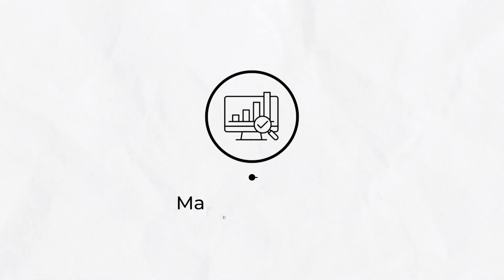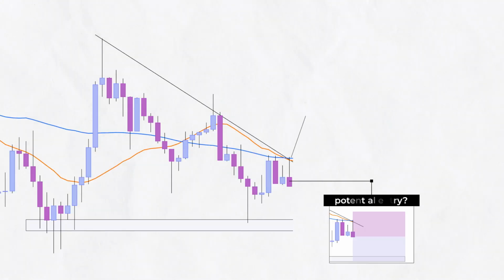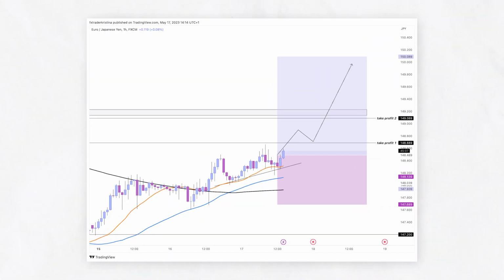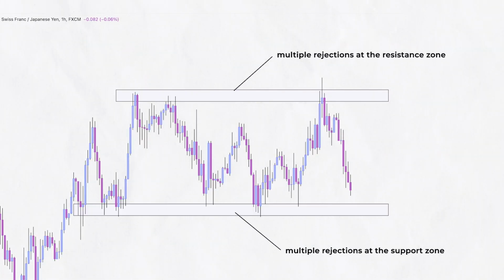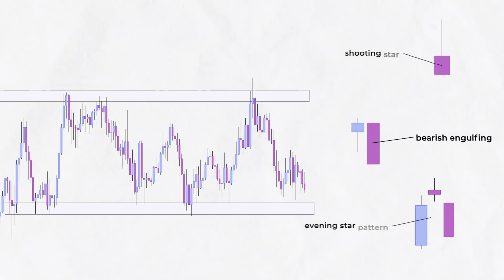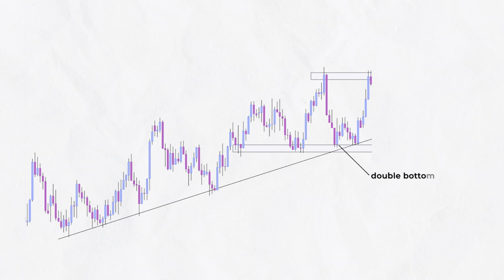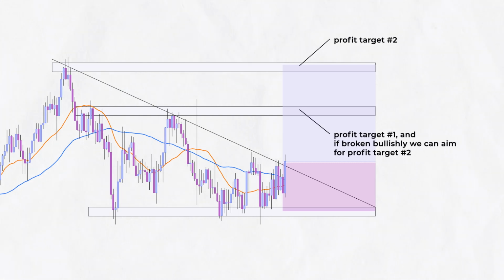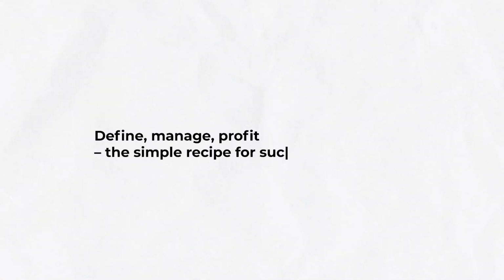When To Enter and Exit a Trade For Beginners (SIMPLE)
In this video, you will learn when to enter and exit a trade. This video is very useful for beginners and advanced traders, because we will unveil strategies that maximize profits and minimize losses, and how you can apply these sniper entry strategies across multiple markets to enhance your trading performance!

You'll learn:
• How to use moving averages to identify when to enter and exit a trade.
• How to leverage support and resistance for smart trading decisions.
• How to apply price action for the perfect entry and exit strategy.
• How to set and manage profit objectives for successful trading.
• How to use candlestick patterns to validate entry and exit strategy.

Please be advised that I am not telling anyone how to spend or invest their money. Please take all of my videos as my own opinion, as entertainment, and at your own risk. I assume no responsibility or liability for any errors or omissions in the content of this channel. Any action you take on the information in this video is strictly at your own risk.  There is a very high degree of risk involved in trading. Past results are not indicative of future returns.